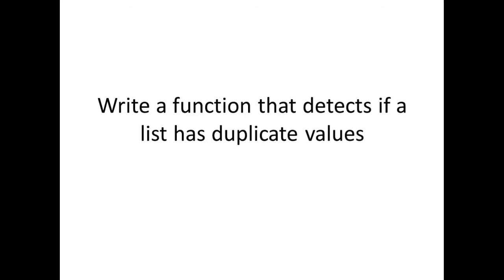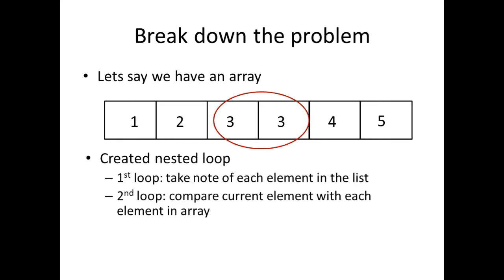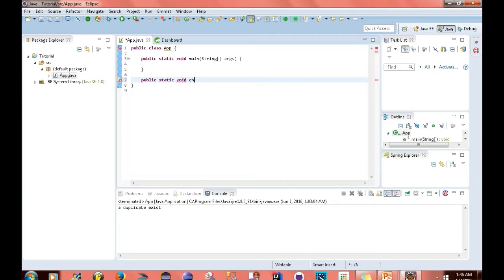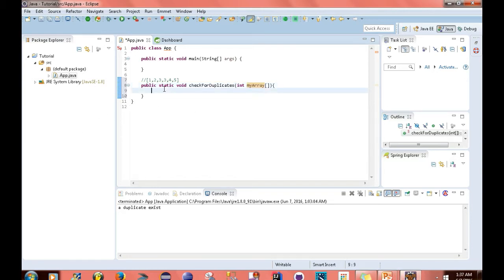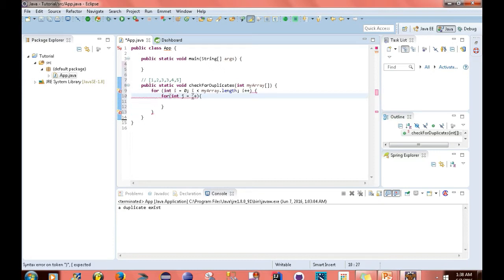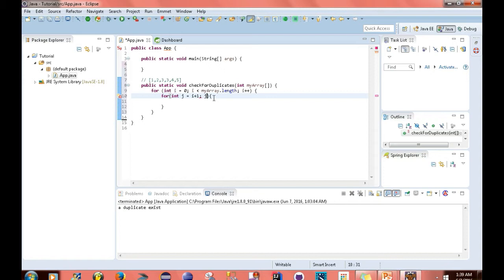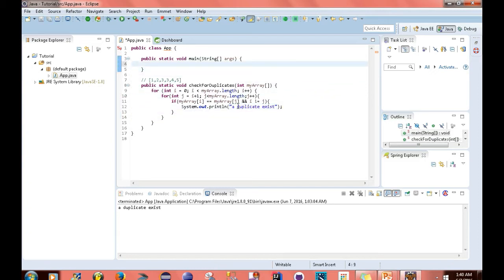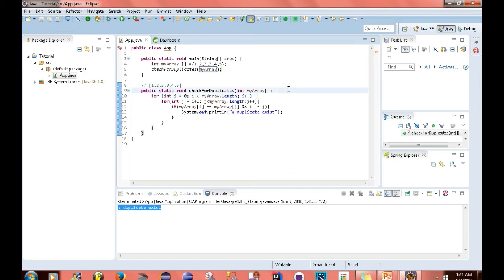IQ 2: How to write a function that finds duplicate values in an array?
This video explains 2 ways of how to write a function that will find the duplicate values in an array.